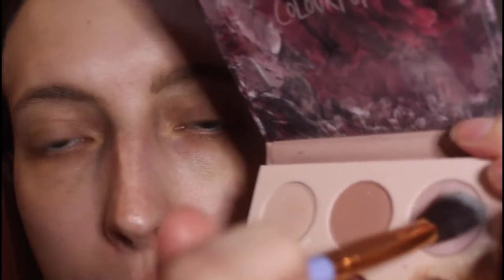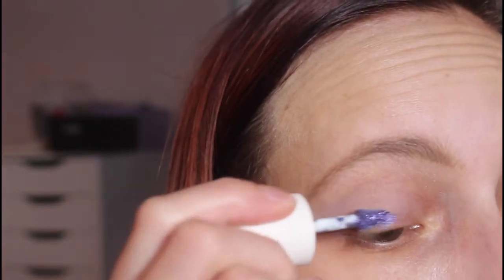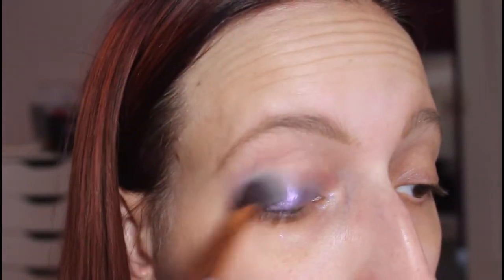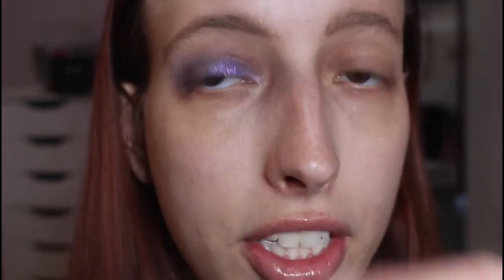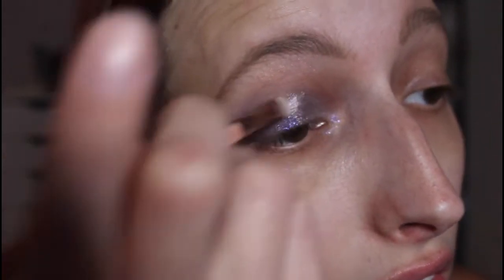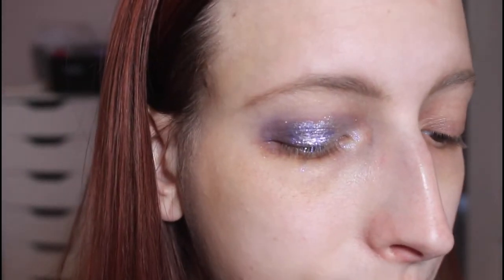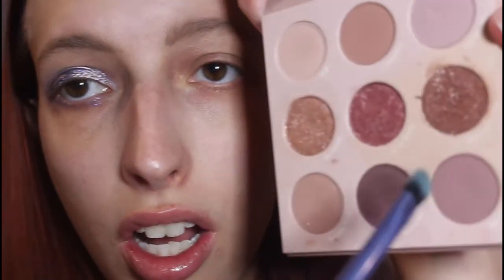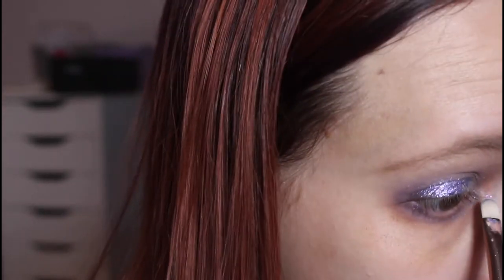Purple Glitter Eye Look ft. R.E.M. Beauty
Hope you enjoy this eye look. I had a lot of fun creating it.

Products Used
Colourpop Making Mauves
R.E.M. Liquid Eyeshadow in Science Fair
OMG. Gotta have this: r.e.m. beauty Midnight Shadows Lustrous Liquid Eyeshadow
R.E.M. Jelly Eyeshadow in Affirmation
OMG. Gotta have this: r.e.m. beauty Midnight Shadows Metallic Gel Eyeshadow

I do videos on beauty and lifestyle. I am a wife, mother, and I love my Lord Jesus Christ. If you have any questions, comments, or video requests, please let me know.